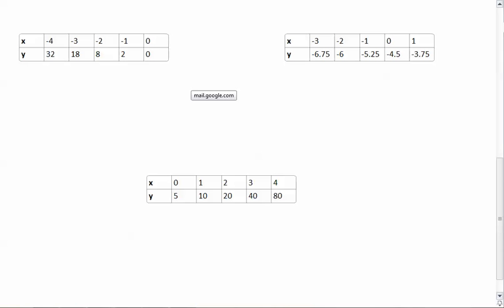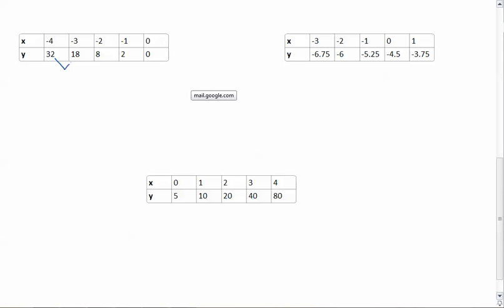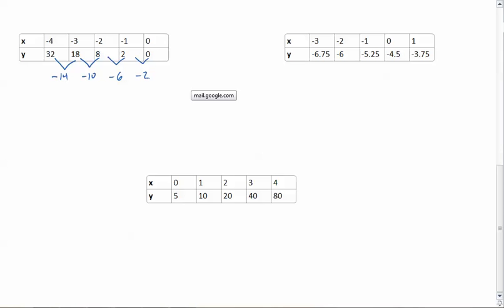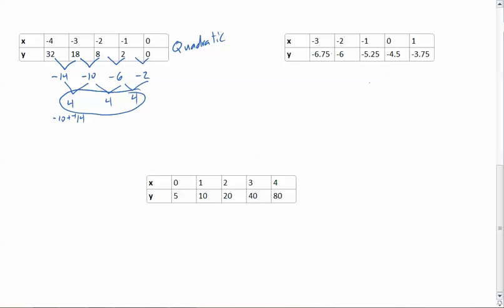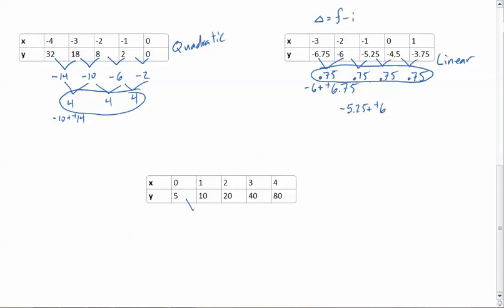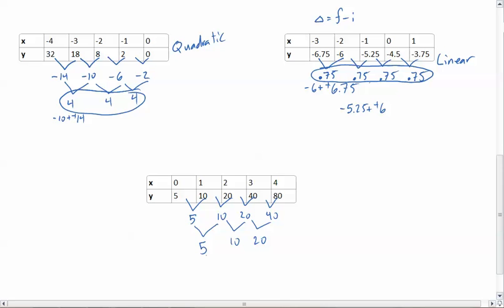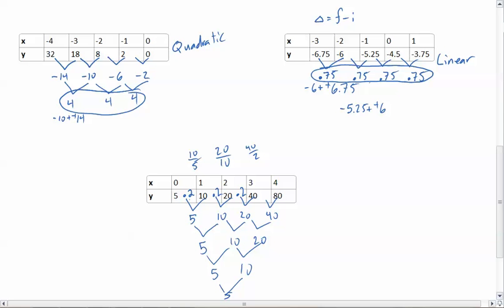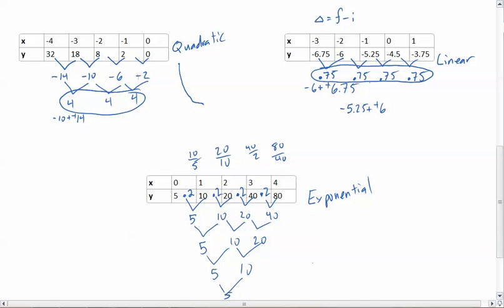Identifying Functions from Data Examples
Using Constant differences and ratios!